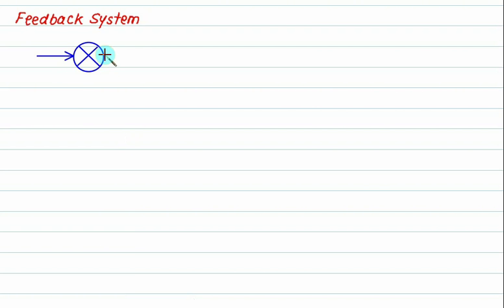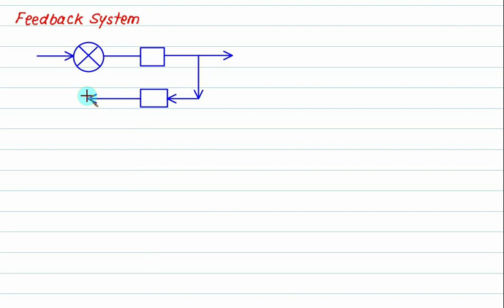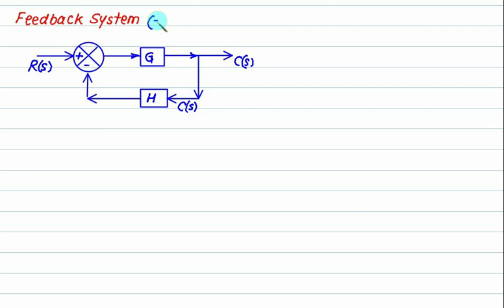03 Block dia Feed back operation ans Numericals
Block dia Feed back operation ans Numericals